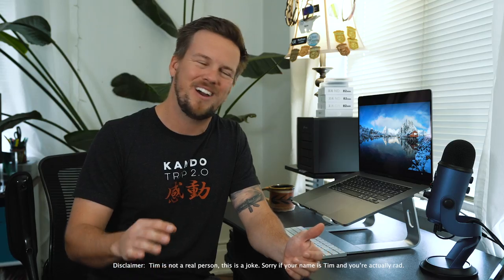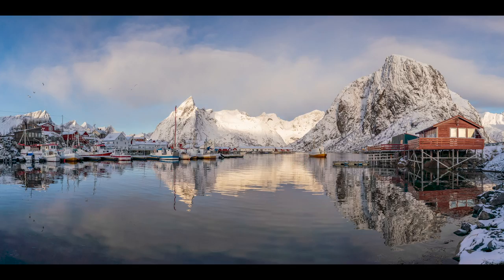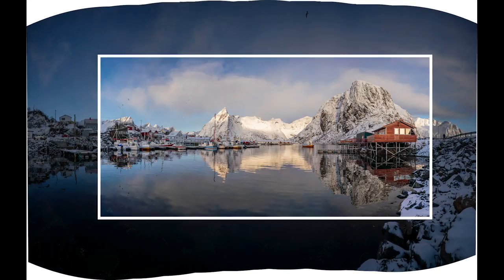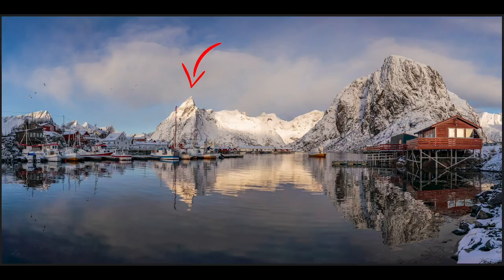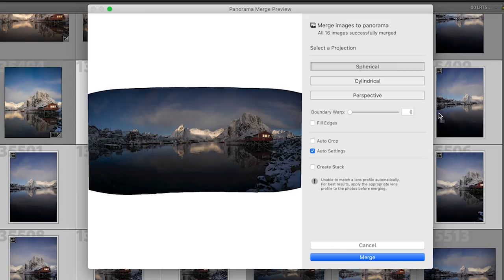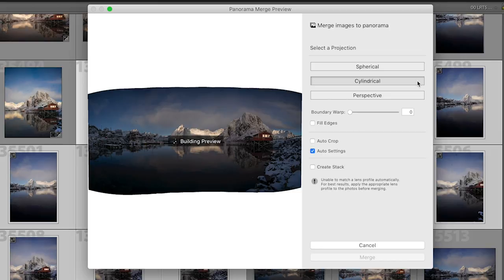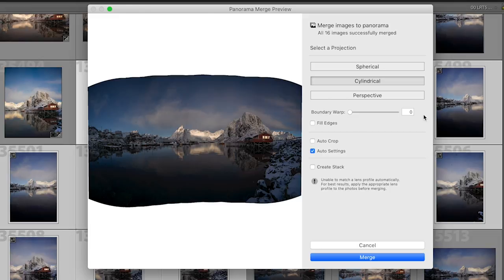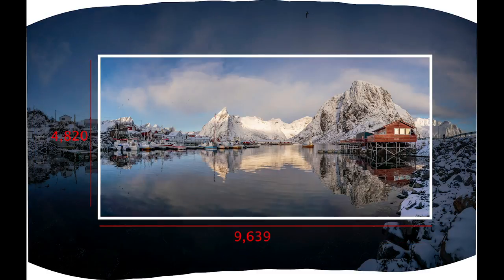How to stitch a PERFECT PANORAMA in Adobe Lightroom in just 5 minutes!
There are some scenes that just don’t properly fit into a single frame. Vast mountainous landscapes studded with endless peaks: cropping tight doesn’t do the scene justice, and ultra-wide lenses allow us to fit everything in, but at the expense of significant distortion. Stitching a panorama in Lightroom solves all of this. Multiple shots taken at a medium focal length eliminate distortion and produce an ultra-high-resolution image suitable for printing on billboards.

At first, stitching multiple photos into a panorama can seem like a daunting task, and many photographers steer clear. But with quality optics and a very simple trick in Adobe Lightroom it’s easy to capture stunning landscapes in the ultimate wide-angle format.

To learn awesome photography tricks like this in-person, sign up for a workshop!

Check out a list of my favorite photo gear further down.

Cameras Used -
a7R iii
a7 iii

Lenses -
Sony 20mm f/1.8 G
Sony 24-70 f/2.8 GM
Sony 16-35mm f/2.8 GM

Tripod -
Vanguard VEO 2 265CB

Memory Card -
Sony TOUGH UHS-II

Edited on my MacBook Pro